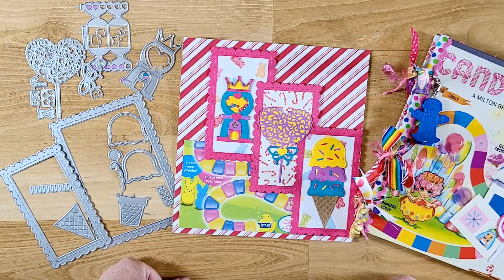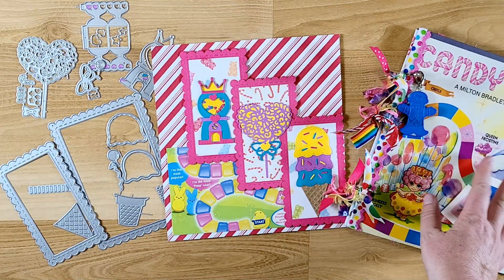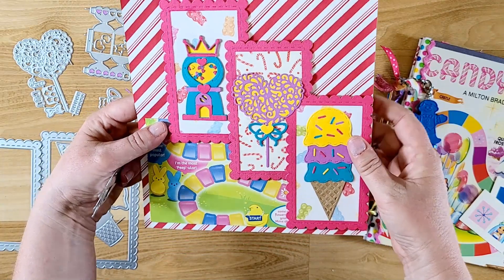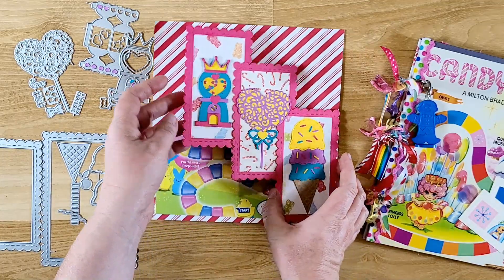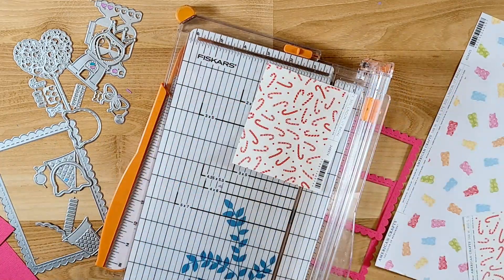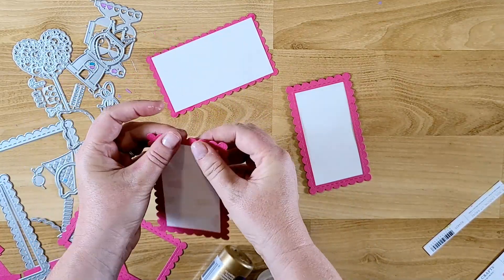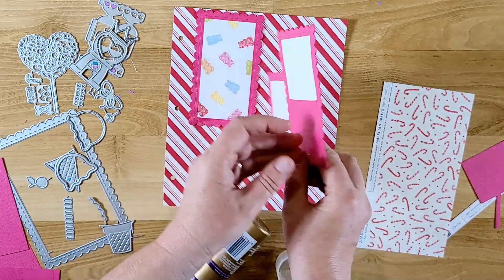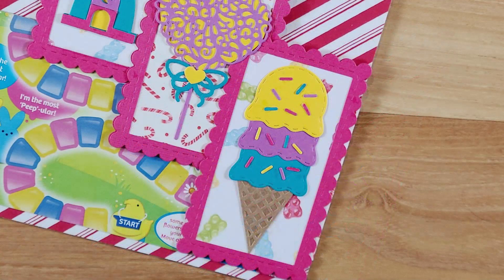How To Make a Board Game Junk Journal Part #3: Making a Tag Flip Page: BeeBeeCraft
Today I am showing you how I made this cool tag flip page that is in the candyland journals that I am working on. I used dies from Beebeecraft craft.
If you would like to check out BeeBeeCraft here is the